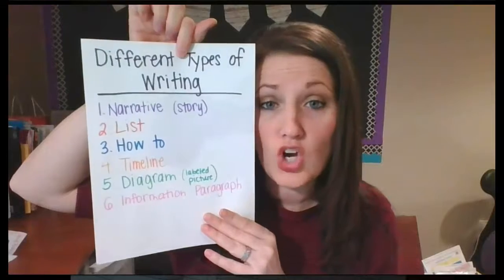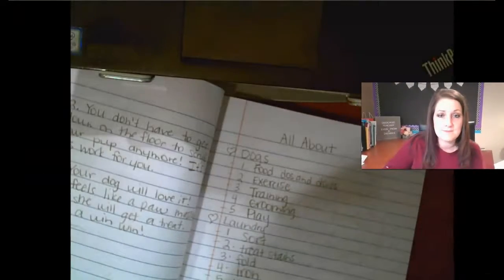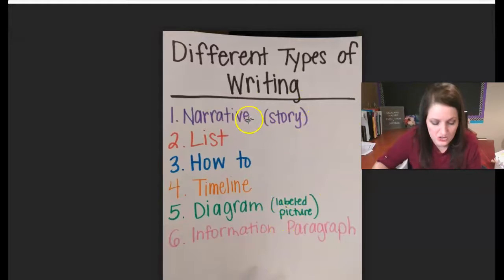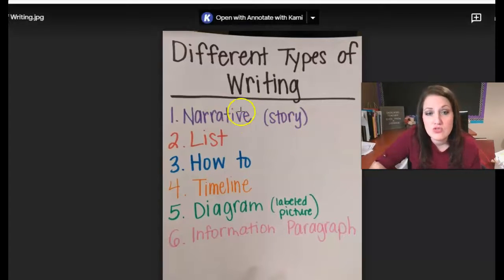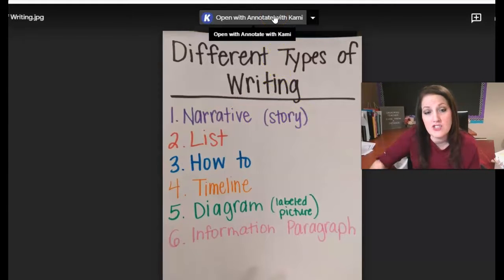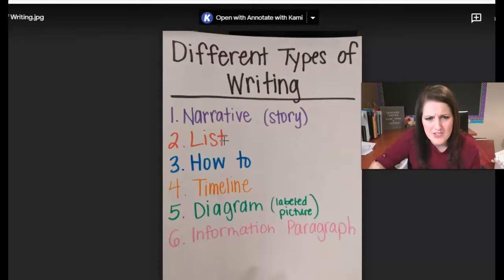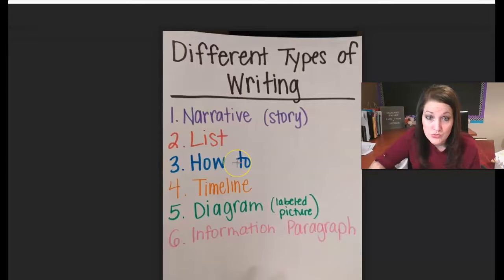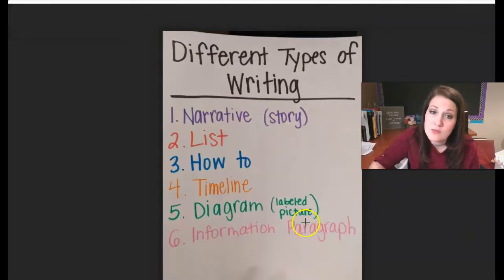All About: Choose your Topic and Types of Writing